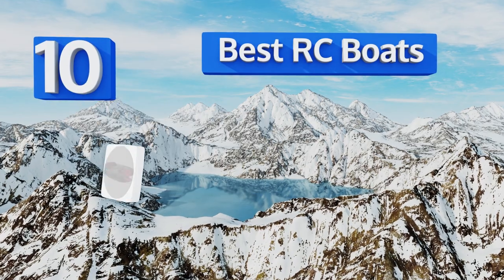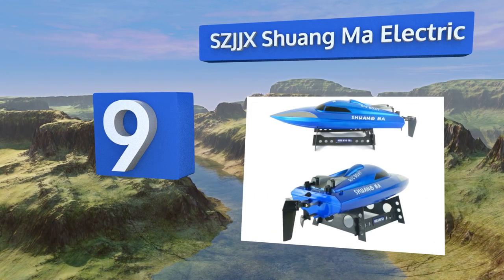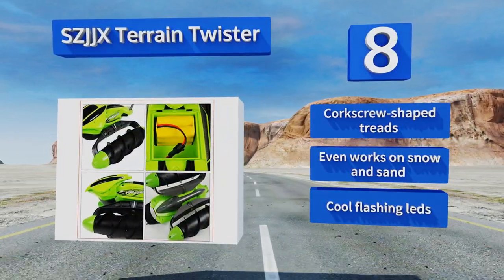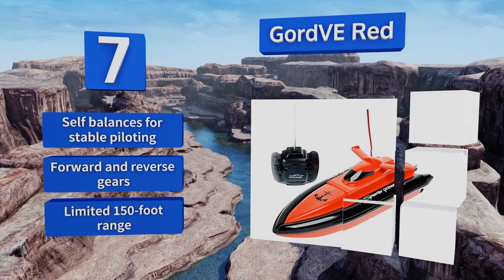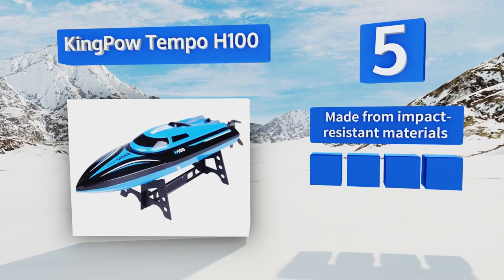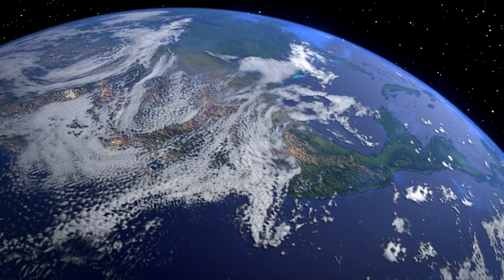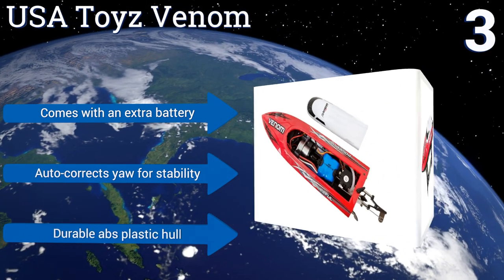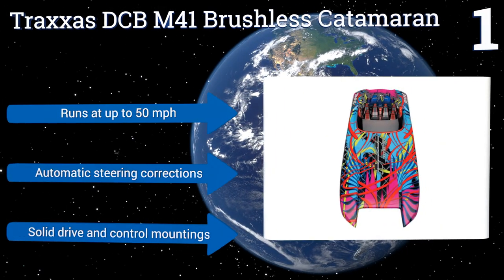10 Best RC Boats 2018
Our complete review, including our selection for the year's best rc boat, is exclusively available on Ezvid Wiki.

Rc boats included in this wiki include the kingpow tempo h100, germany bismarck military battleship, usa toyz venom,  szjjx shuang ma electric, usa toyz voyager, szjjx terrain twister, gordve red, blexy electric speed, traxxas spartan, and traxxas dcb m41 brushless catamaran.